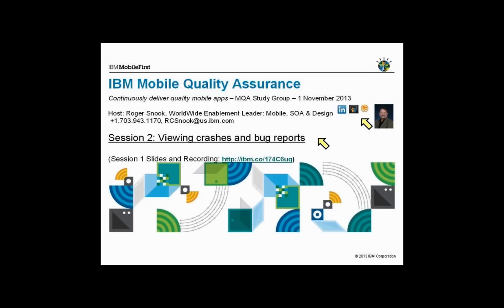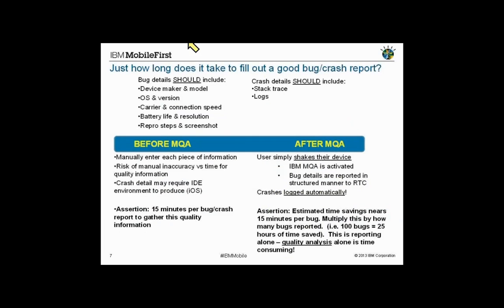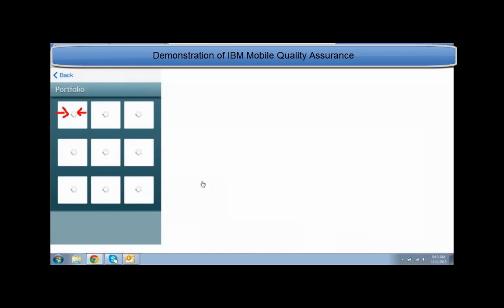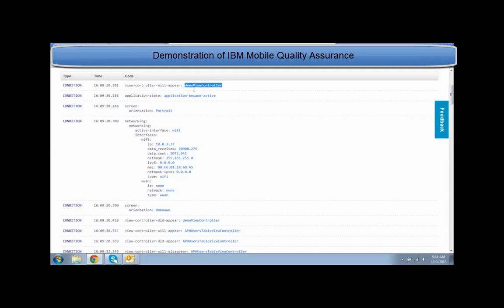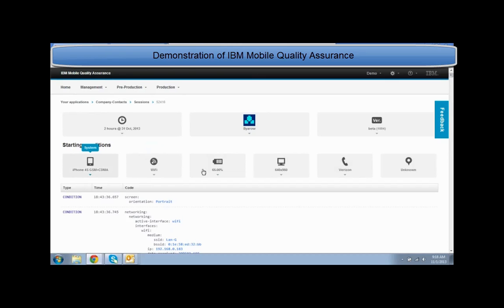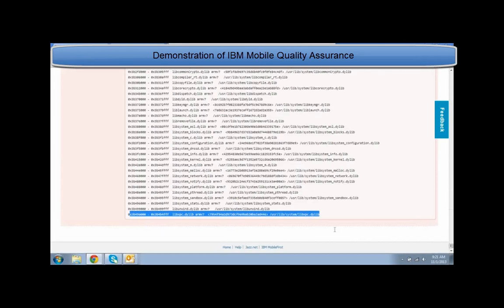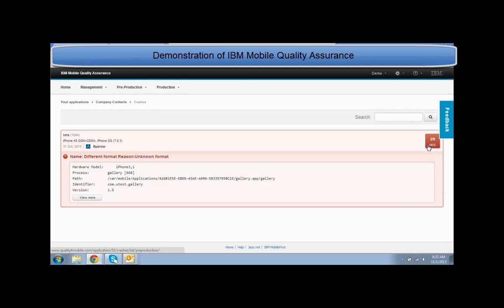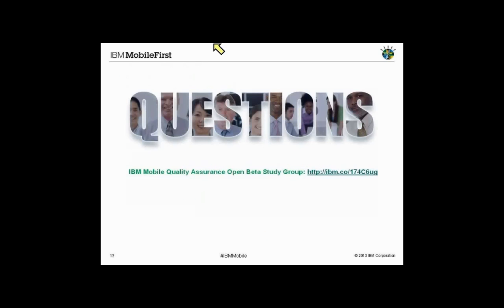IBM Mobile Quality Assurance - Study Group Session 2 - Viewing Crashes and Bug Reports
Supporting the Open Beta for IBM MQA - a multi-part series of agile learning modules.